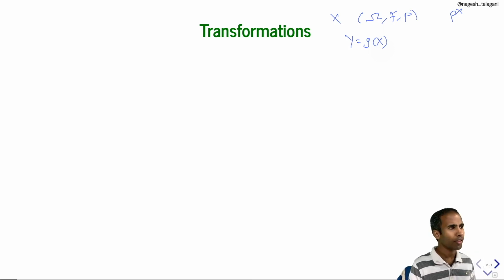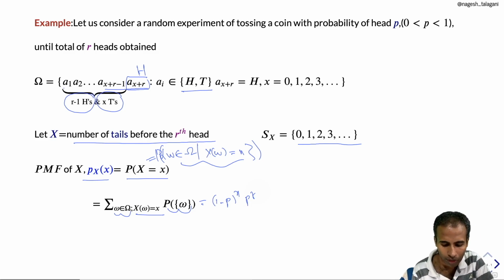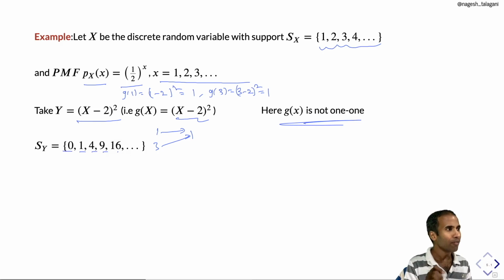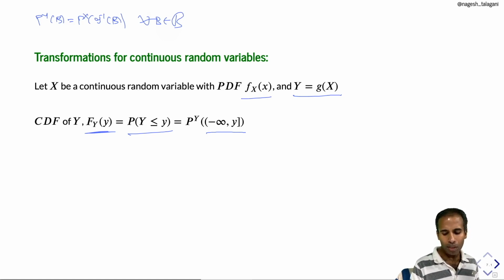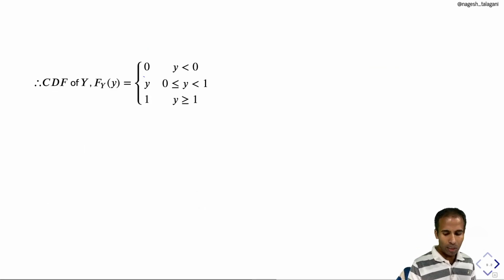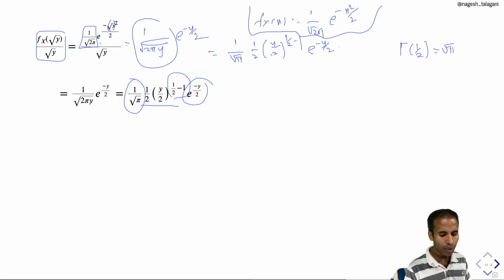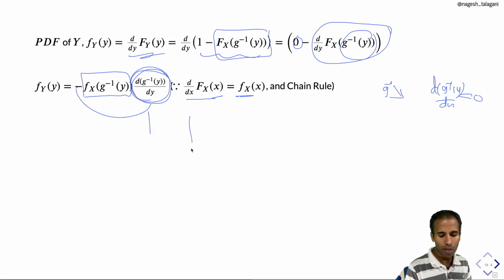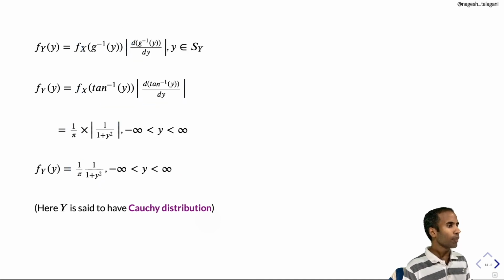Probability and Statistics | Lecture - 12: Transformations of Random Variables